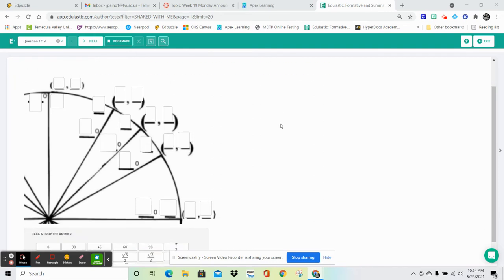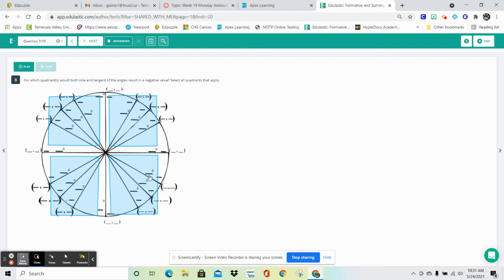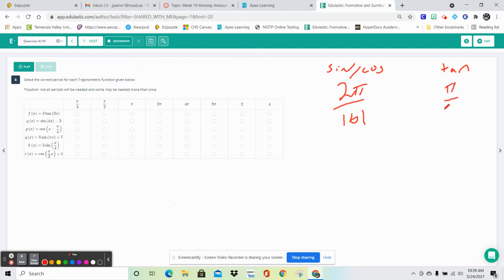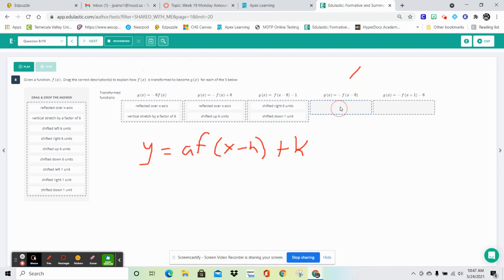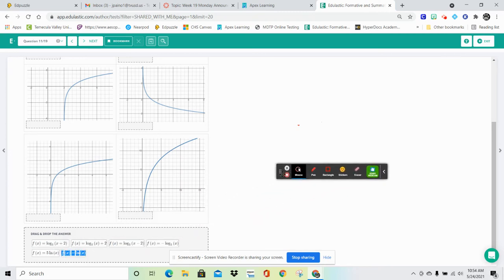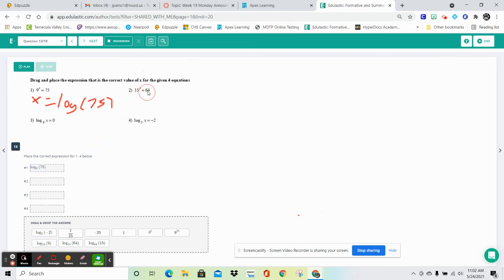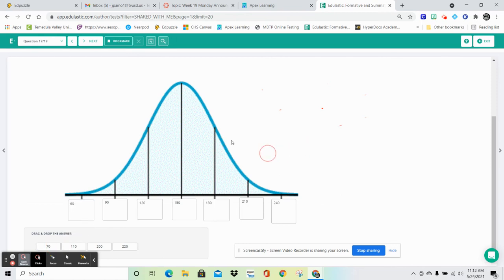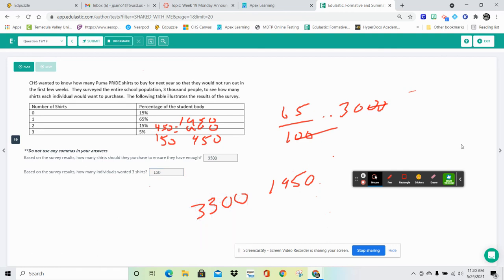alg 2b final review